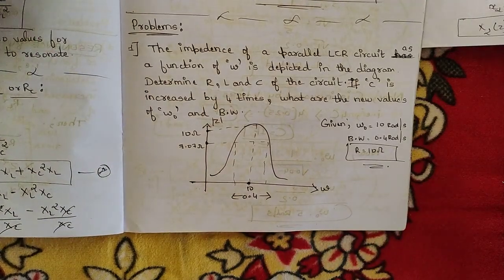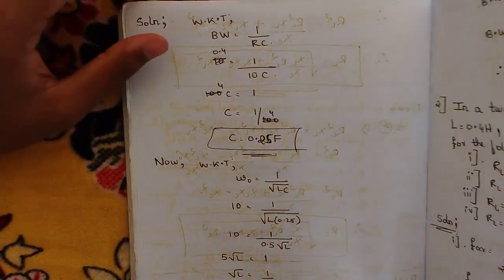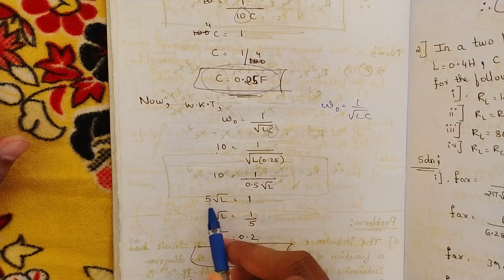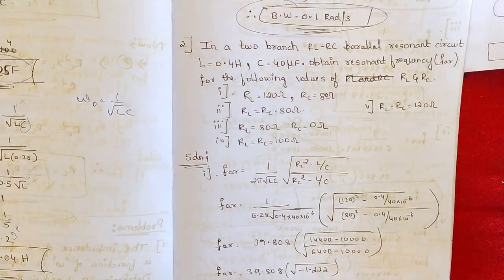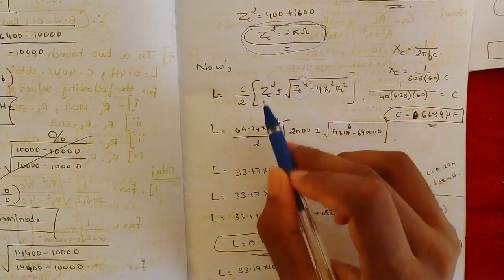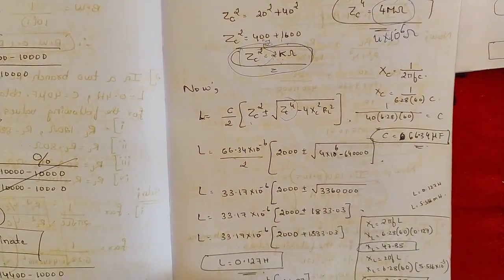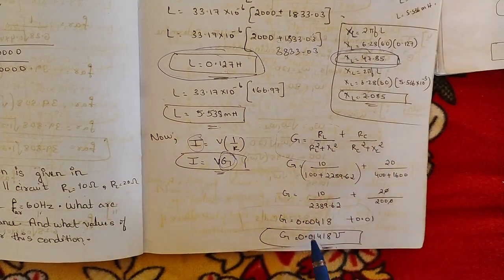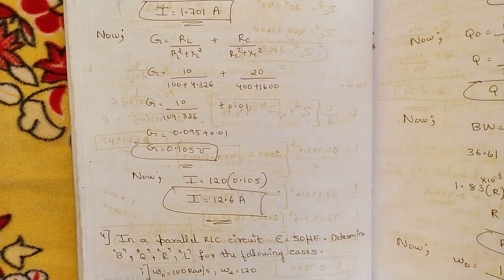19.Resonance 2 Problems Explained Module 5 Network Analysis 3rd Sem ECE Latest scheme VTU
17.Resonance 2 Problems Explained Module 5 Network Analysis 3rd Sem ECE Latest scheme VTU

Time Stamps:
0:00-Question 1
4:38-Question 2